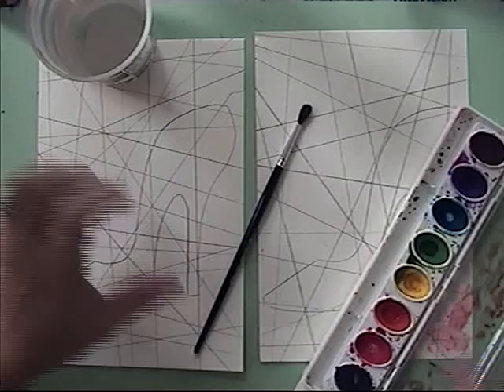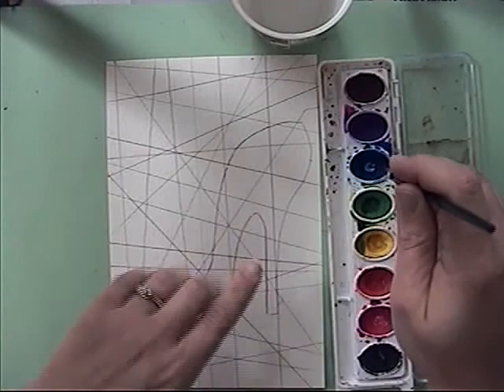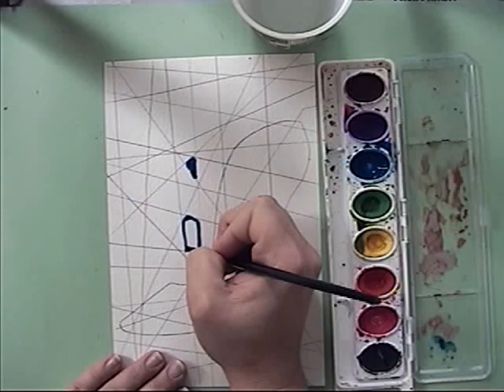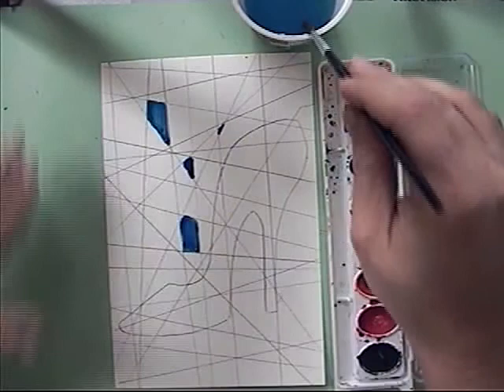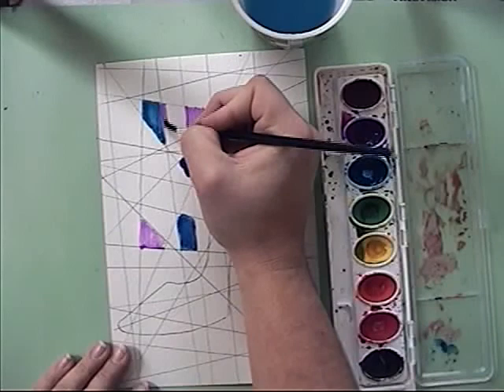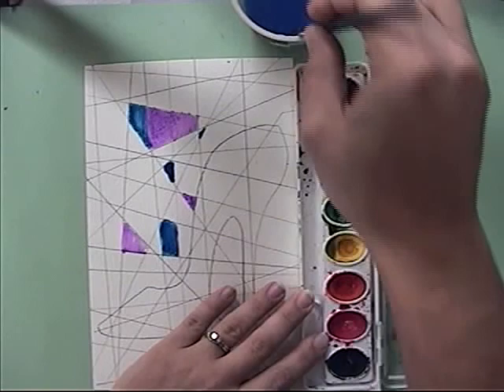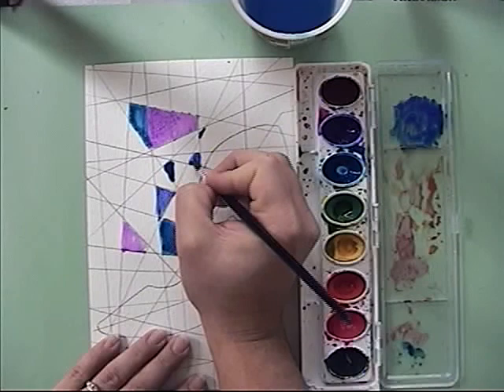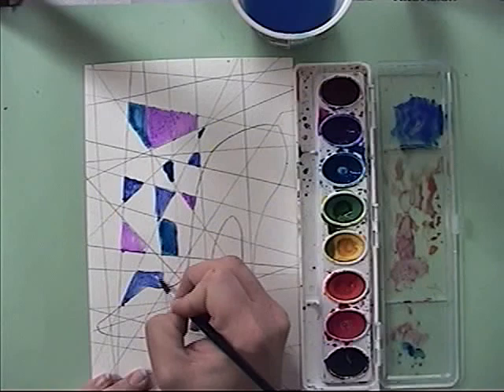Watercolor- Bry Bursh